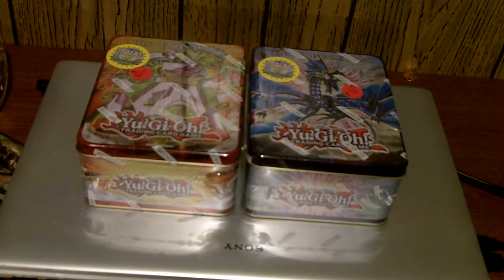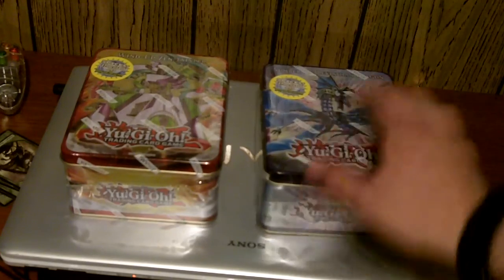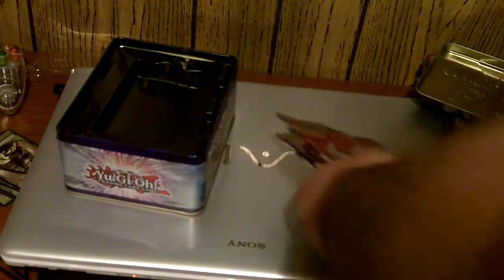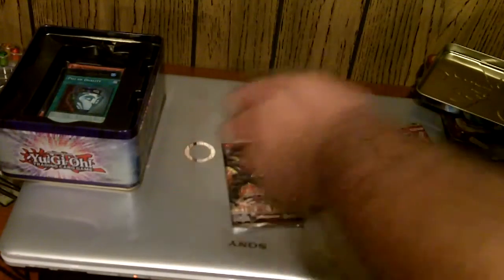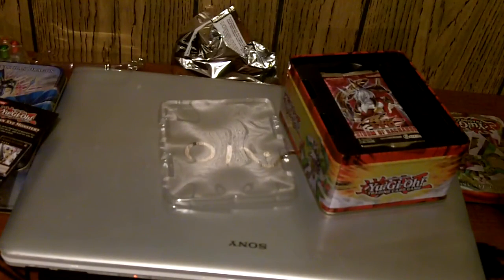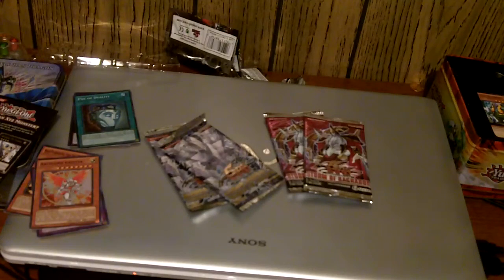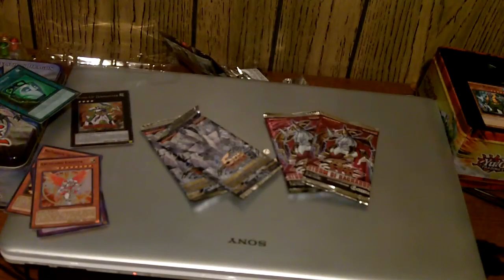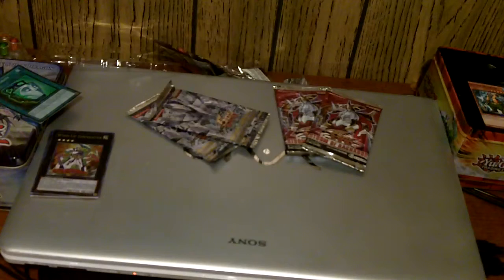Yu-Gi-Oh! Tin Wave One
I take a look at the first wave of tins for 2011. You might be surprised to find out what both of them have.